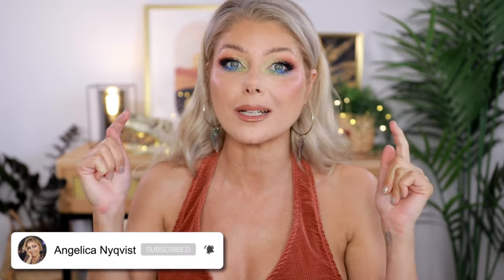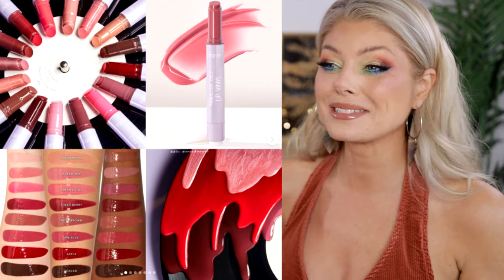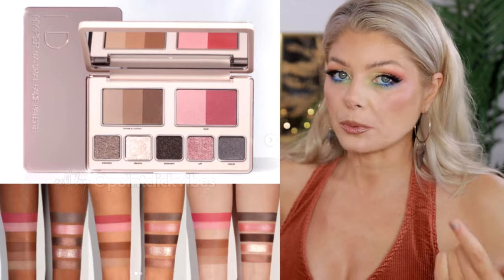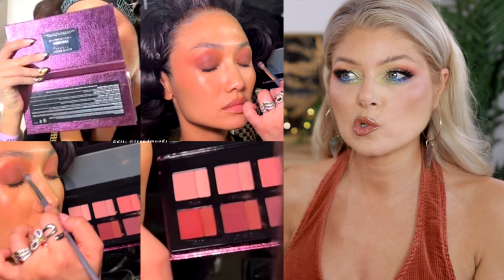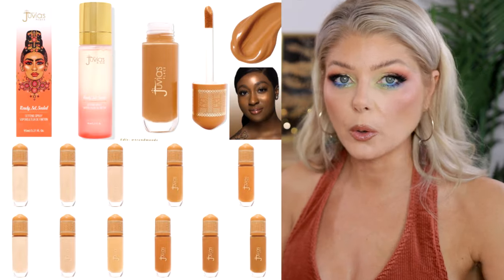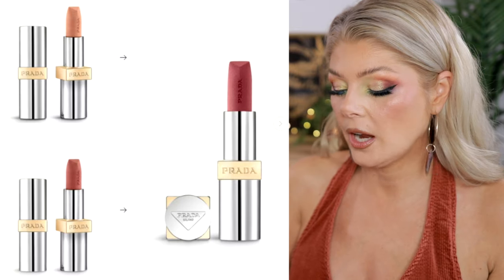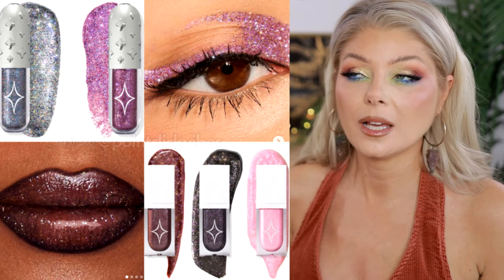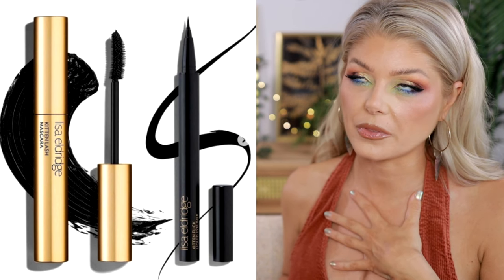NEW NATASHA DENONA PALETTE & TARTE NEVER STOPS... | New Makeup Releases #305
Products Mentioned:
Tarte Maracuja Juicy Lip Vinyl $26

Glaminatrix Cheek & Lip Flush $25 AUD will be available Mar 2nd 6pm EST

Patrick Ta New Shades Major Headlines Blush Duo $38 & Major Volume Lip Gloss $26

Dolce Gabbana Eye Dare You! Palette $89

Juvias Place I Am Magic Glow Radiance Booster $25 & Setting Spray $18

Ensley Reign Groovy Garden $69 will be available Feb 27th

Half Magic Glitter Lip Gloss $20 and Glitterpill Eye Paint $22

Lisa Eldridge Kitten Lash Mascara $ & Kitten Flick Eyeliner $ will be available Feb 24th

Nails Inc. x McDonalds Collection

♡Lunar Beauty
♡Ace Beauté
♡Nomad Cosmetics
♡Gourmande Girls
♡Arttitude
♡OPV Beauty